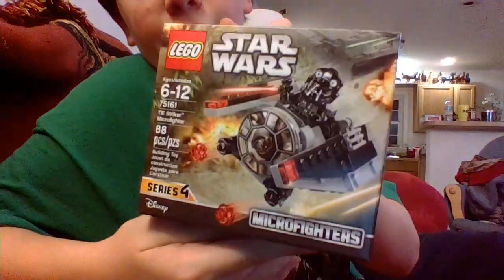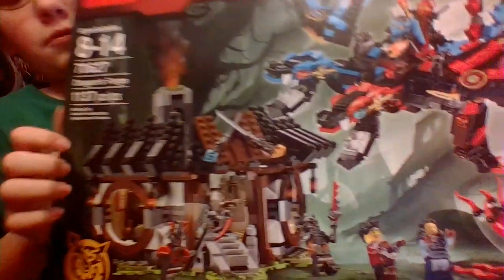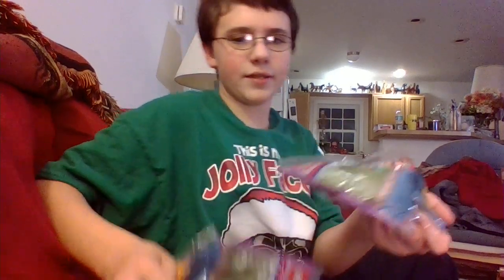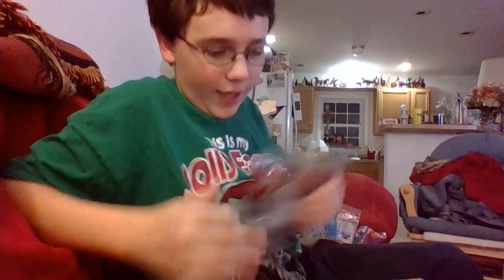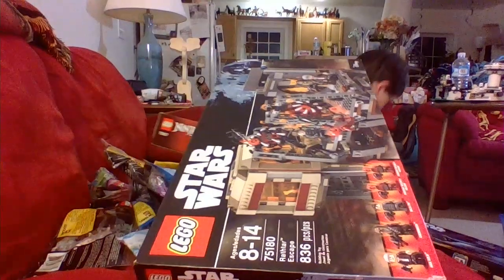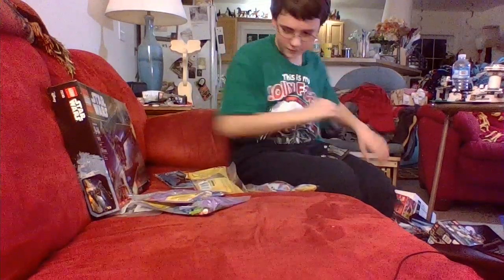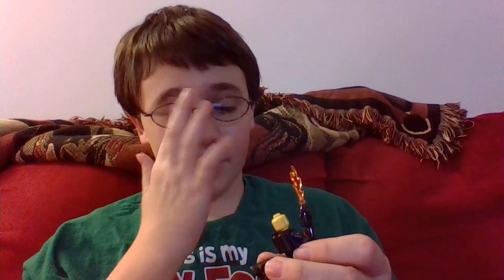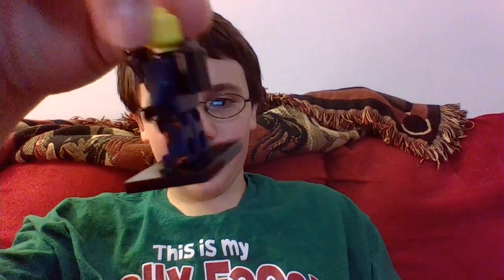Lego Christmas/December haul and give away!! (CLOSED)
My Lego Christmas/December haul and give away!! This is the Christmas special!! (CLOSED)